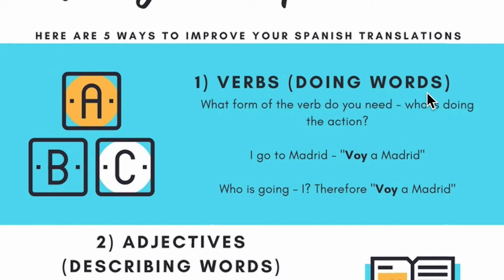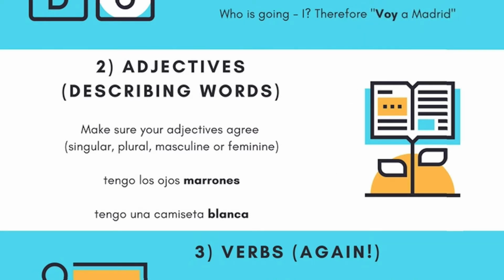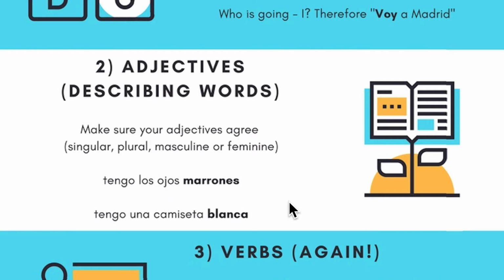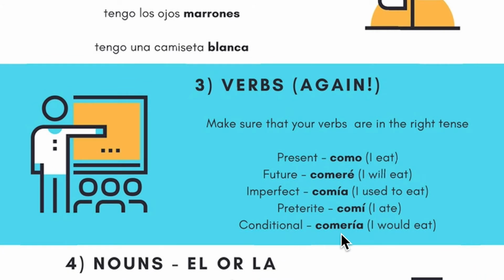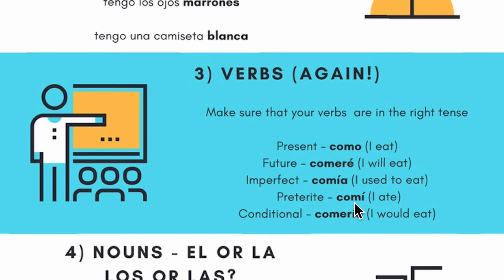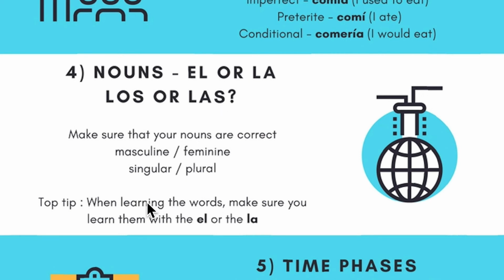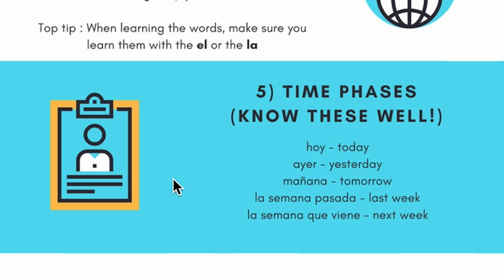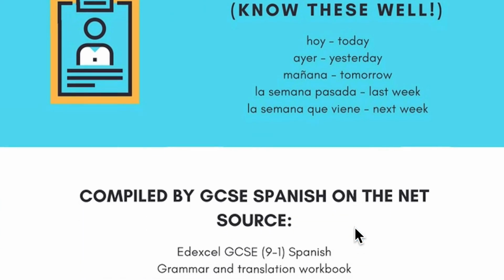5 awesome translation tips for GCSE Spanish - the video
5 awesome translation tips for GCSE Spanish

For more help with Spanish grammar and translation, check out: